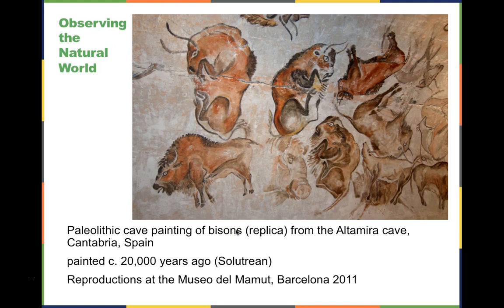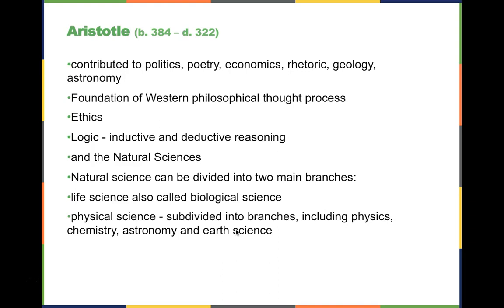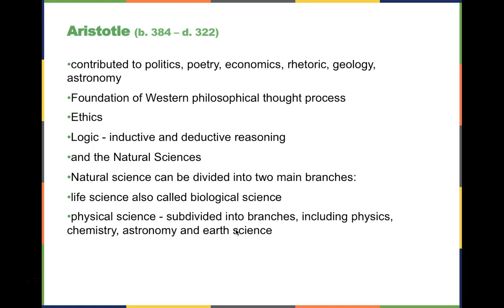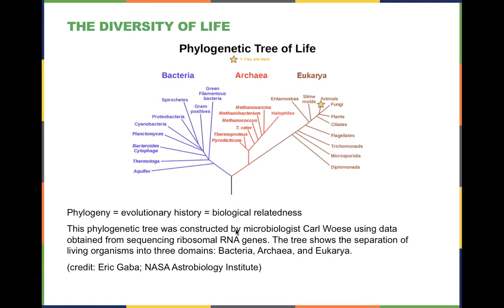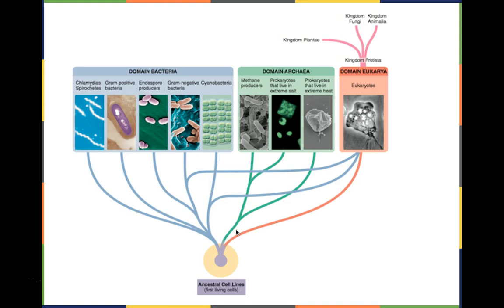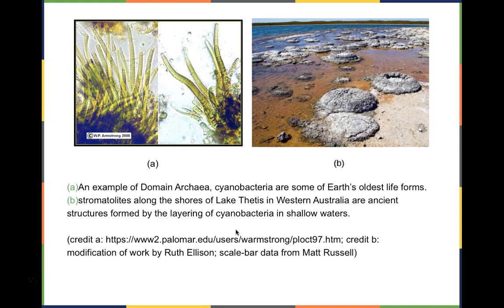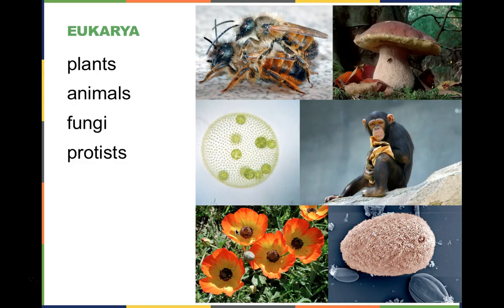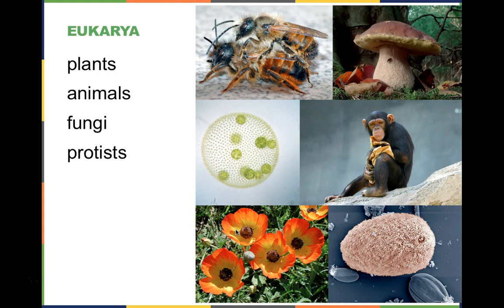BIO 101 Ch 1 pt 1